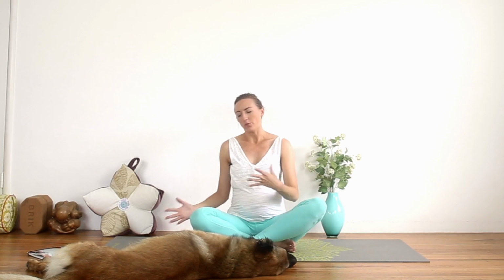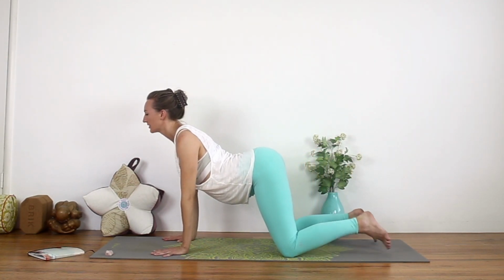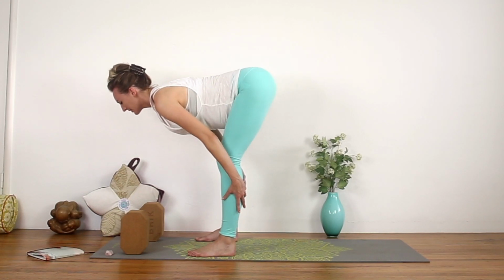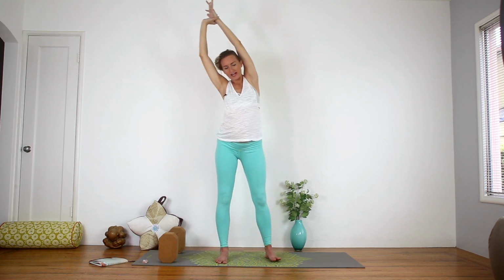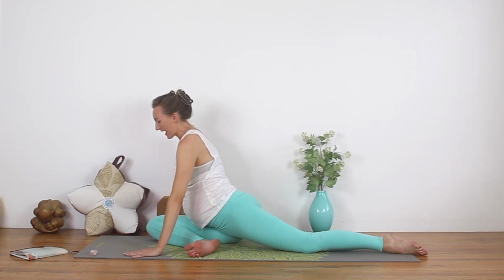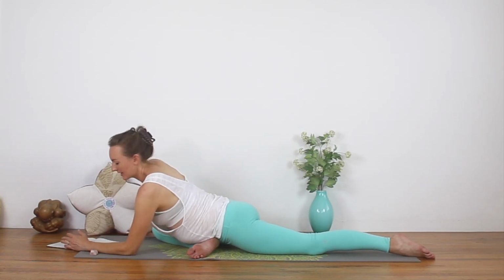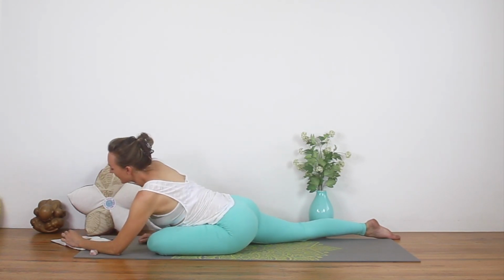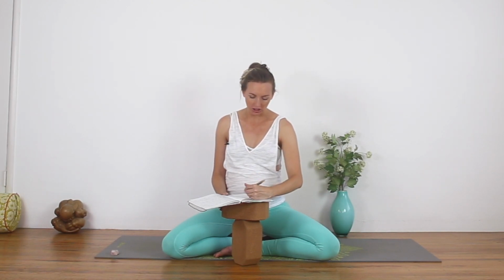Free your FEAR of LABOR & CHILDBIRTH Yoga, Journaling, & Meditation (45-min) | Prenatal Yoga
Free your fear of labor and childbirth through this prenatal yoga, journaling, and meditation routine. This is perfect for first time moms and works great to mothers with kids as well. Congratulations on your pregnancy! Hope you enjoy this prenatal yoga routine.

??Questions??